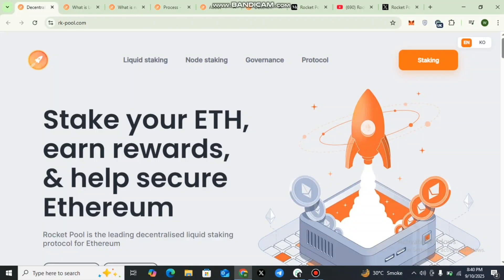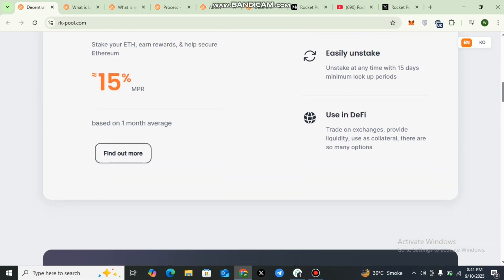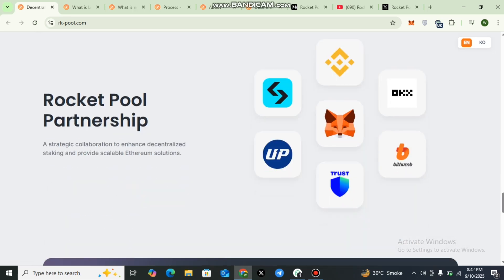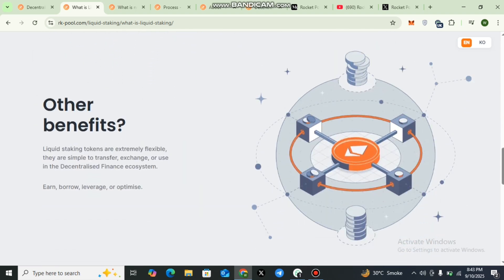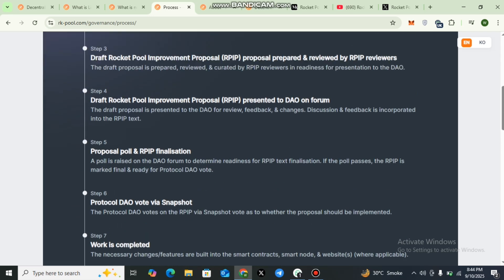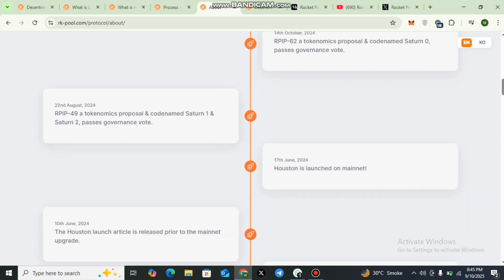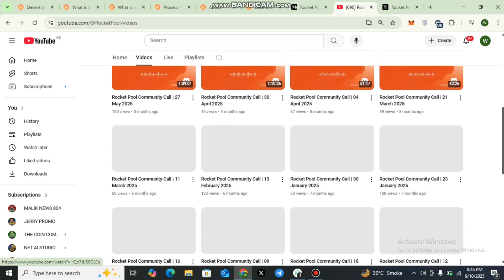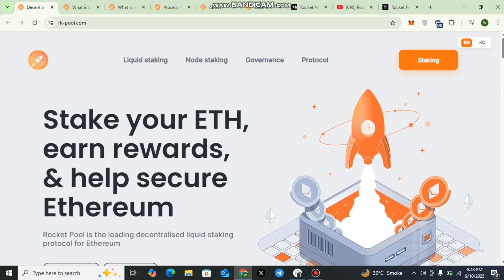🚀 Rocket Pool | Ethereum Staking Educational Review 🔑 Liquid & Node Options 🌐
Rocket Pool is a decentralized Ethereum staking protocol that offers Liquid Staking & Node Staking options 🌐💎. Backed by transparent governance and a strong community, it makes ETH staking simple and accessible.

💬 Official Telegram: @ChainPulseOfficial